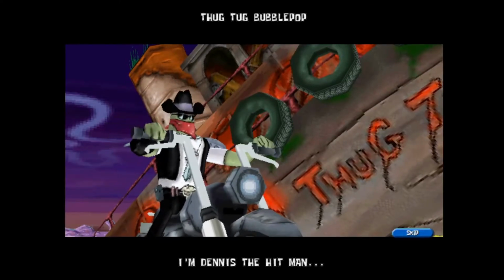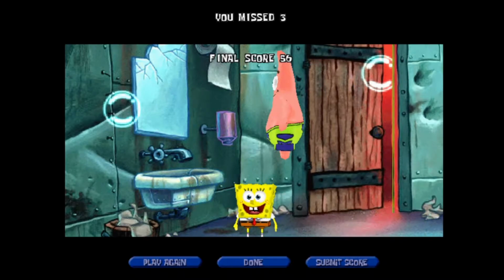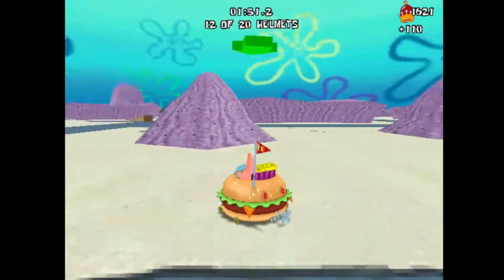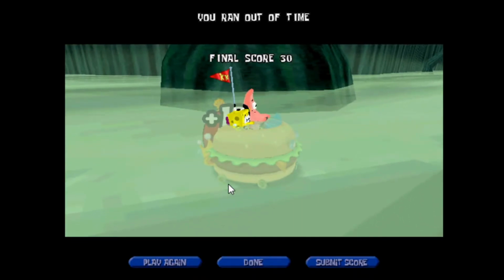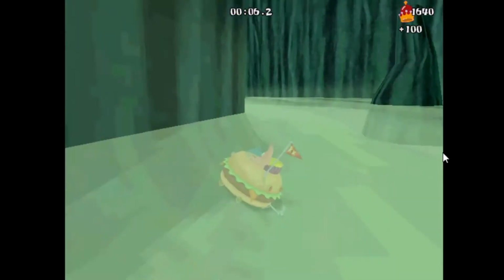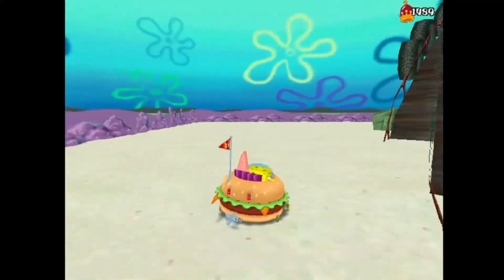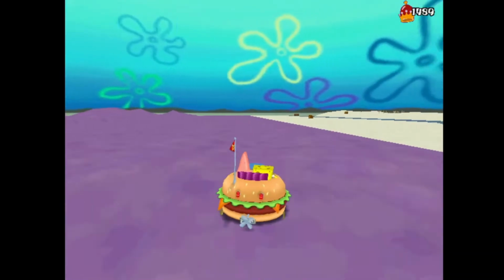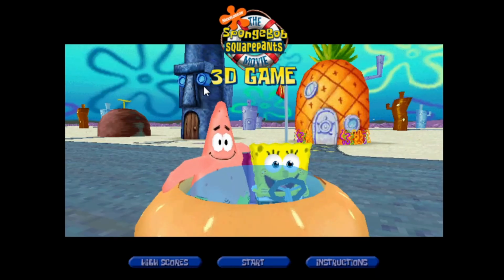Let's play The Spongebob Squarepants Movie 3D Game (part 3)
This game was released over 15 years ago on Nickalodeon.com but got removed way back in around 2008. The game was created by 3D Groove Games. Explore the Bikini Bottom and compete in challenges to find Neptunes Crowns hidden all over. This is a childhood favorite due to the exploration of the Bikini Bottom and the openness of the world. Now how well will I do 15+ years later.